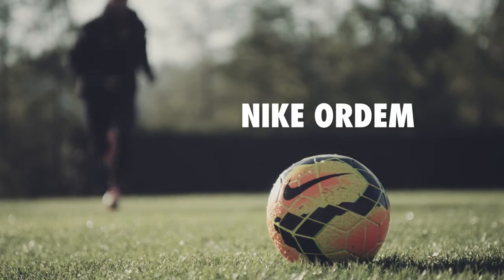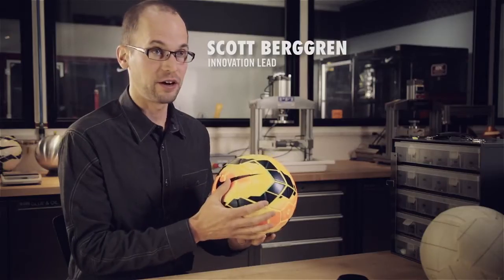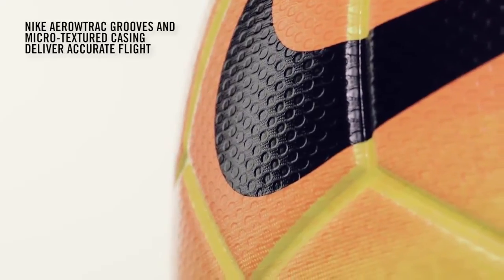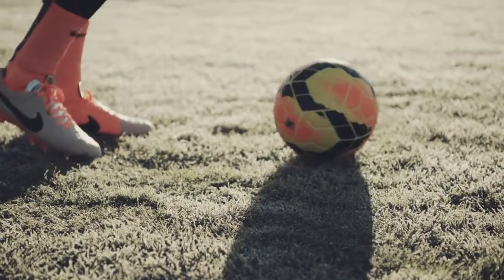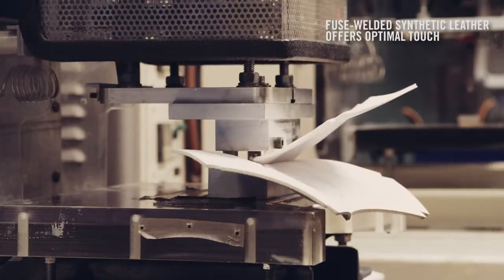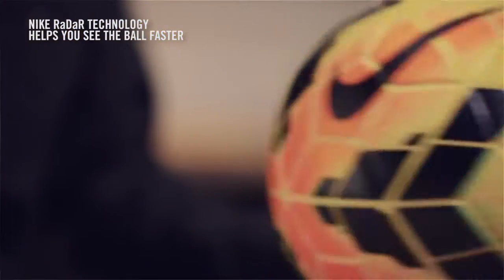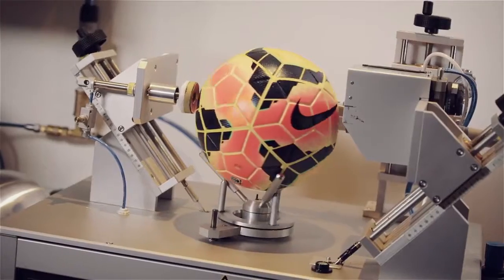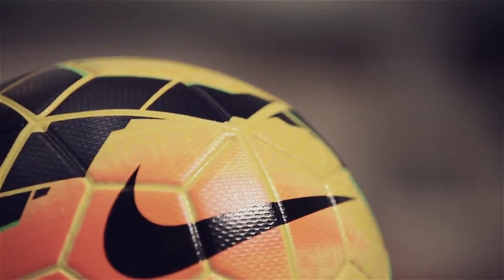how is made Ordem the new nike ball 2014 HD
more intresting videos and pictures